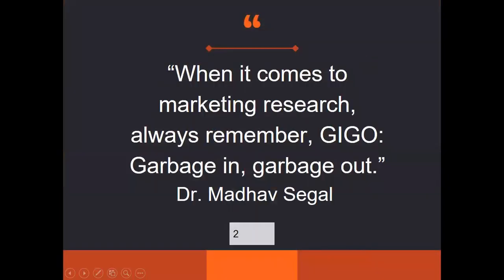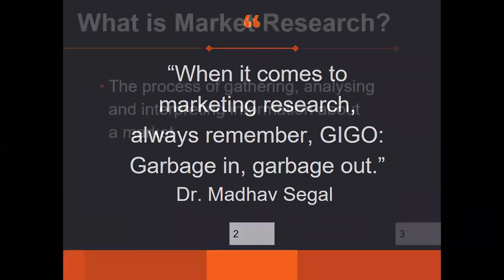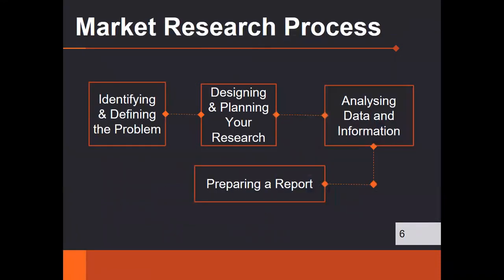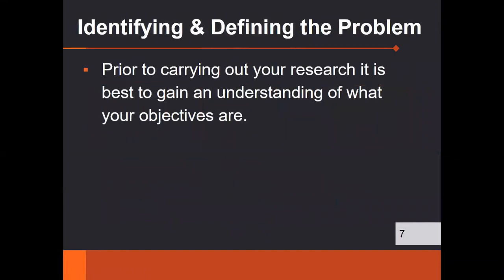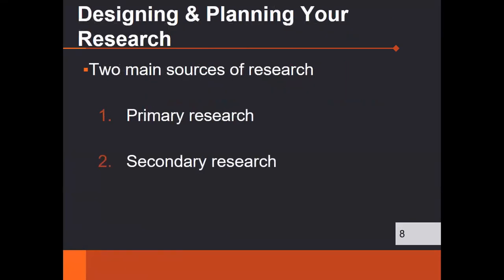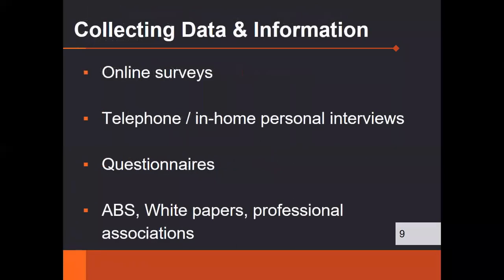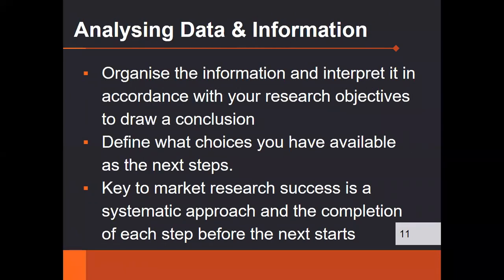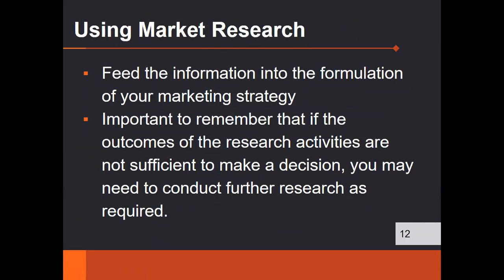Introduction to Market Research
Researching your potential market or your current market is vital to business success, yet many micro- to - SMEs do not do it.  Some may say it is too hard, don't understand it, or just don't have time.  In this webinar, Dr Dion Klein gives an overview of what is marketing research and shares the steps involved when conducting marketing research.